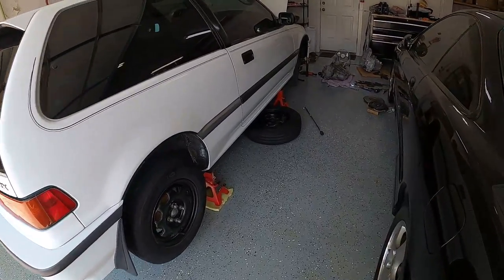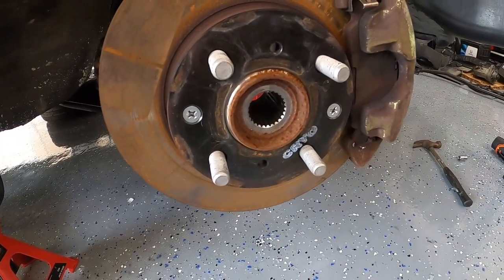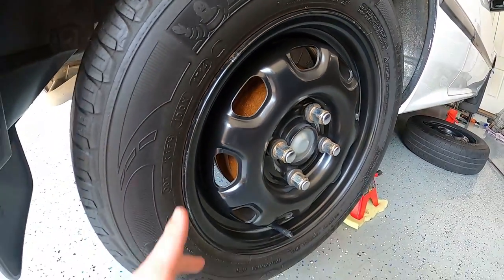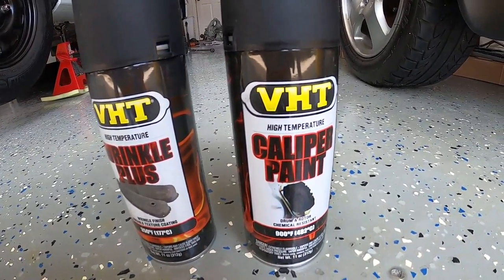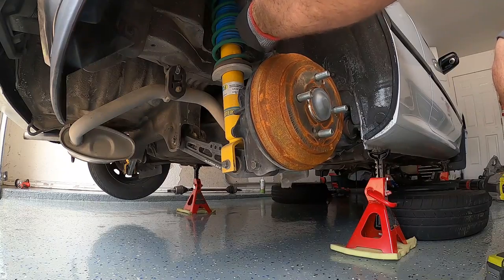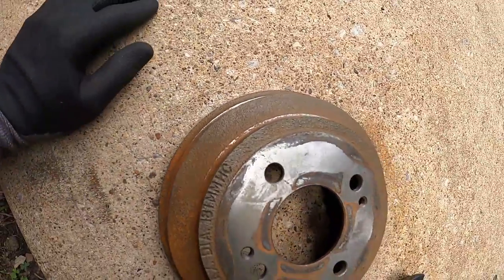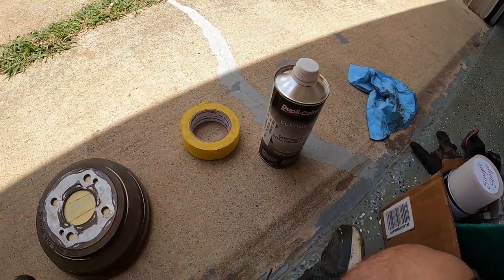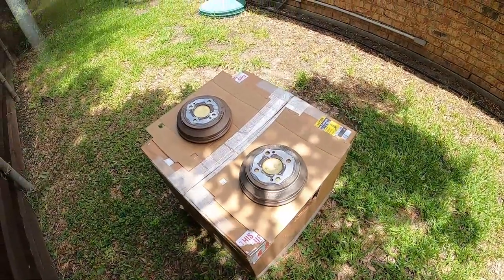Civic Brake Drums Refinish/Paint | VHT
Replaced my 1991 Civics drums about six months ago with brand new drums. Forgot to paint them before I put them on my car so they rusted very quickly. In this video I try to remedy that by sanding them down and repainting them.

VHT Black brake caliper paint